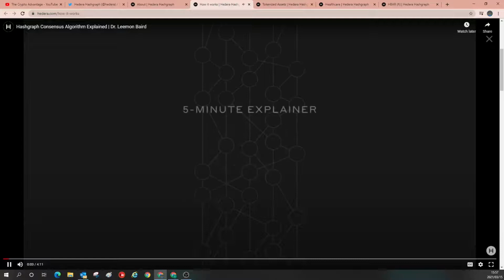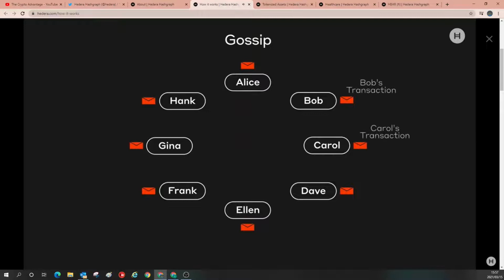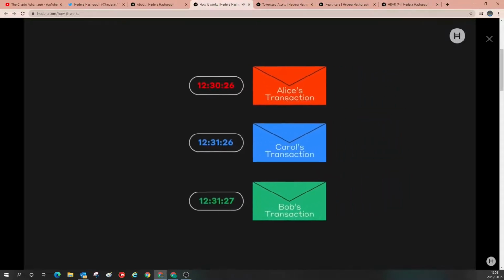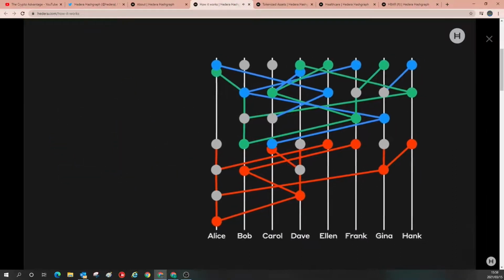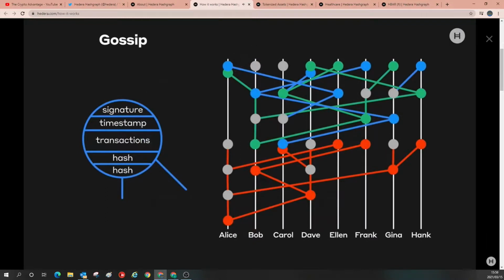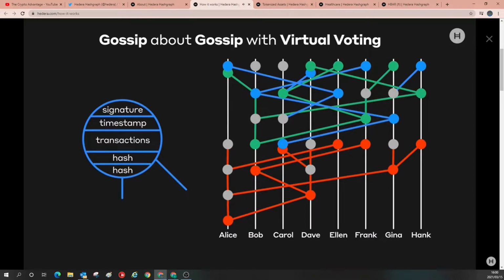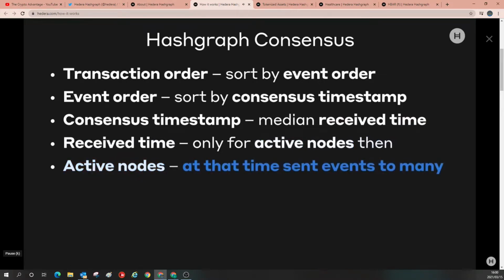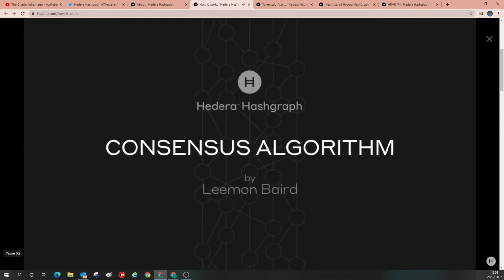Learn all about it! The HBAR Algorithm!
For the techs!
This video explains the HBAR Algorithm!